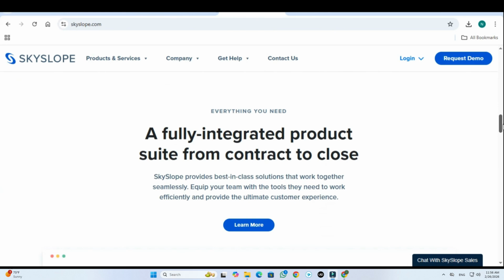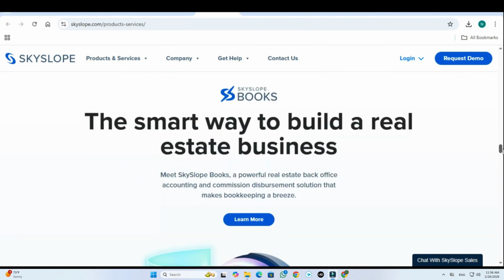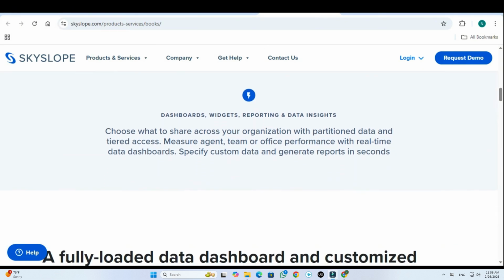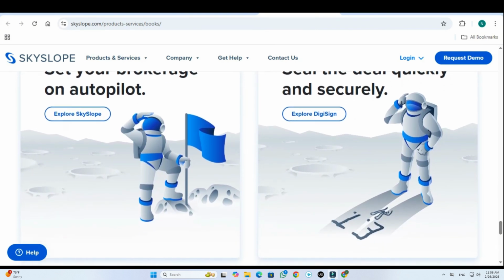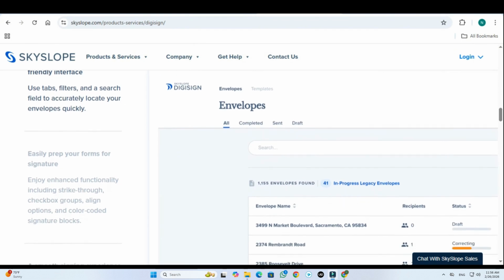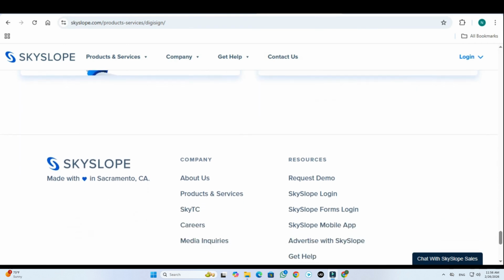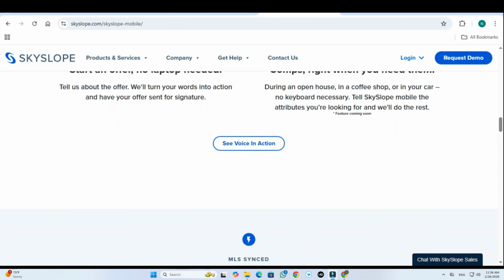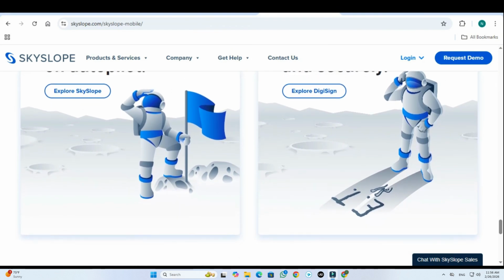SkySlope Tutorial for Beginners - Streamline Your Real Estate Transactions